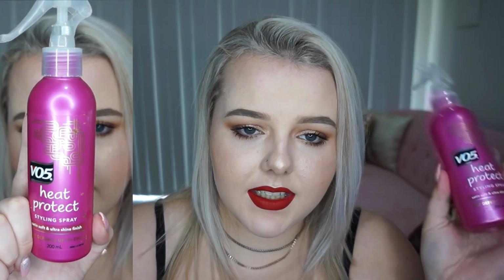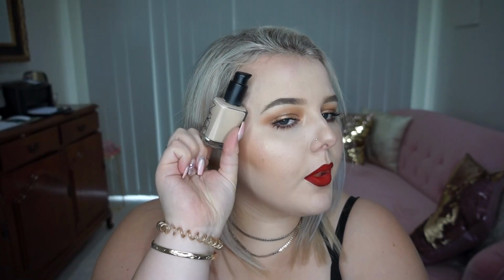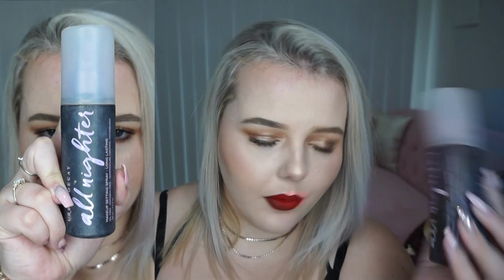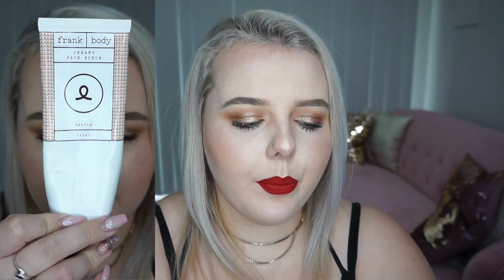EMPTIES... SO FAR! | 2018 | Shades of Jayde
Hi Beauties ♡

Bit of a different from me but I wanted to explore new video's and editing styles! I really hope you enjoyed this video ♡

**I'm not going to list the products mentioned in the video, I feel like its not necessary.